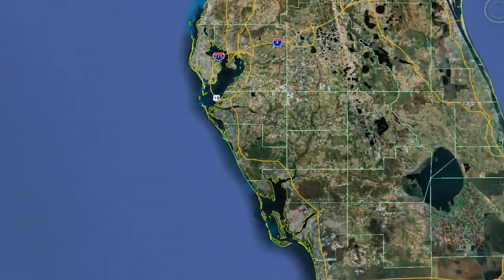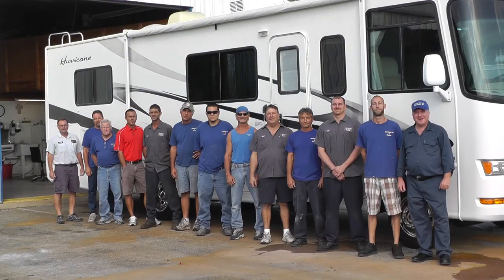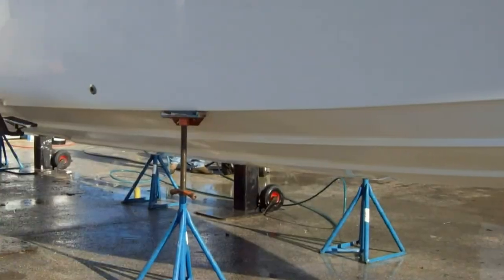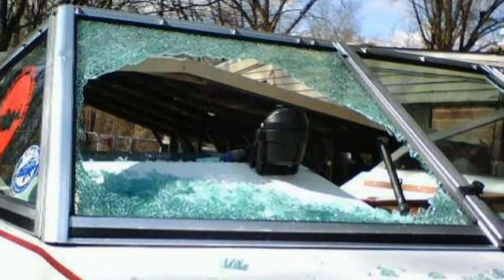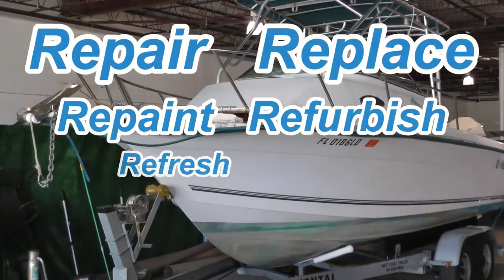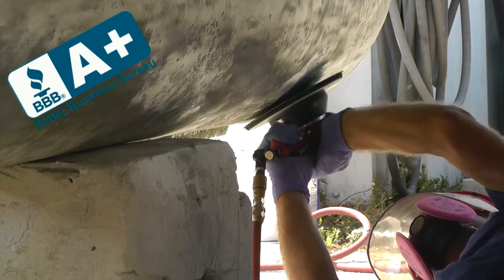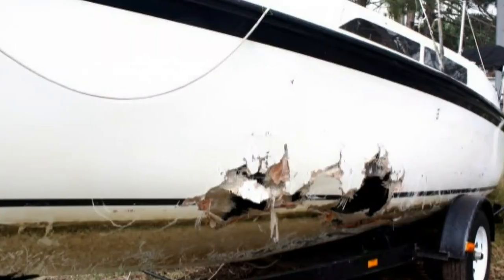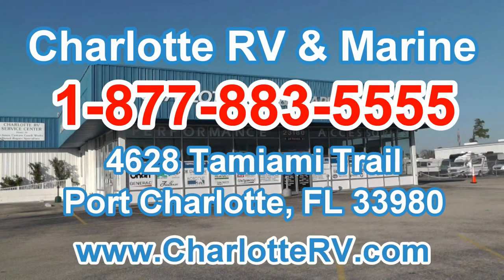Charlotte RV Center-Boat Body Shop, Florida, Pt Charlotte, Ft Myers, Sarasota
Charlotte RV & Marine Center provides expert repair & mantainence services to the Boating community.

We proudly serve the Port Charlotte, Punta Gorda, Fort Myers, Venice, Arcadia, North Port, Englewood, Naples, Sarasota, Tampa, and Tampa Bay areas.  Consignment Sales, Service, Body Shop, Mainteinance & Repair, Paint, Upholstery, Parts.
When it comes to your RV, we're the only one to see.